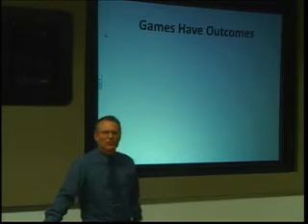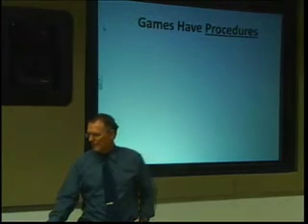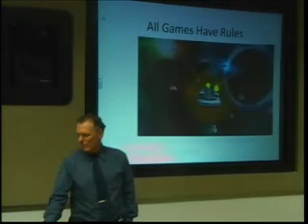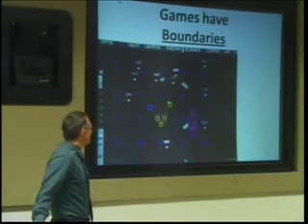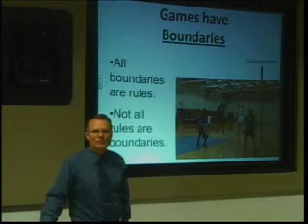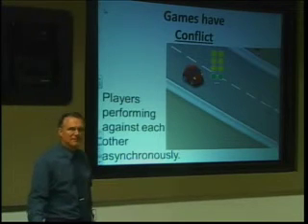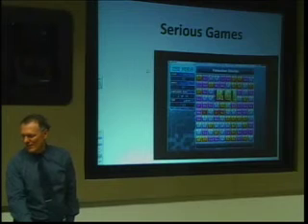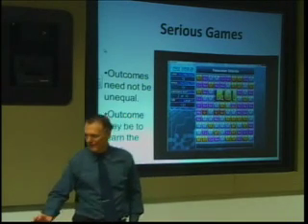Lecture 02 F 2014 "What is a Game?"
Lecture 2 explores the difference between games and other forms of entertainment.